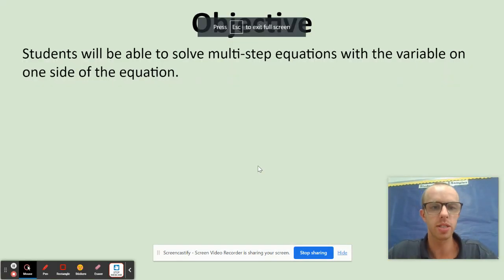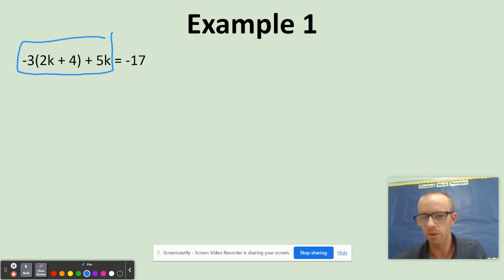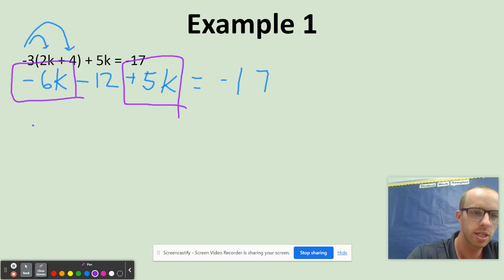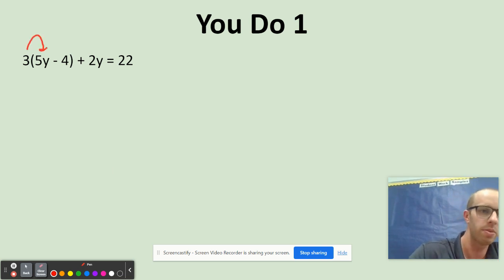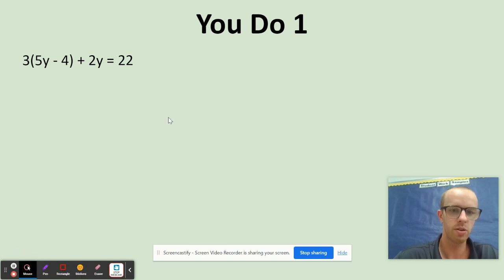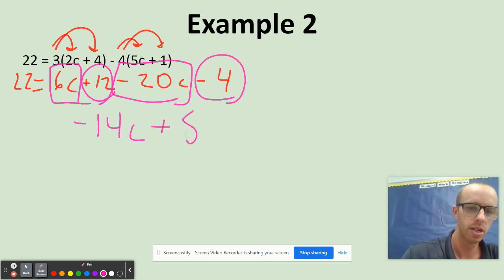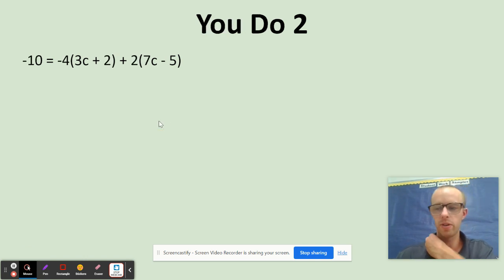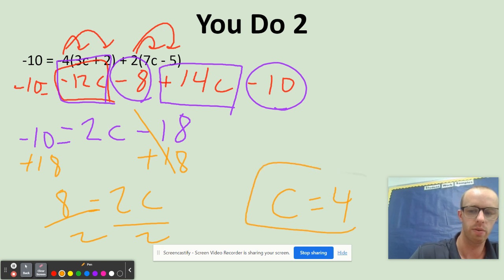Variable On Side: Distribute, Combine, Solve